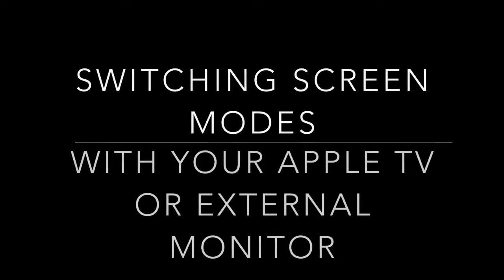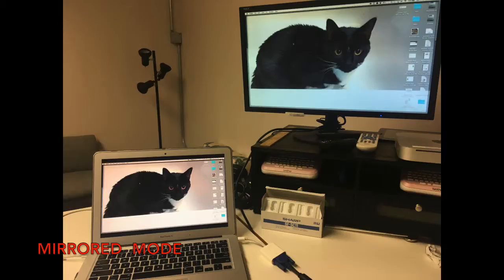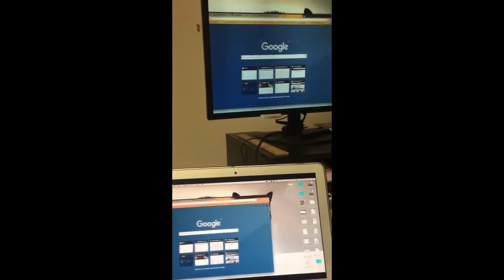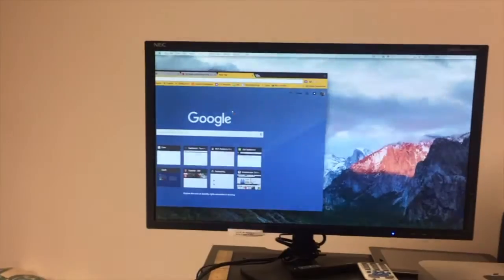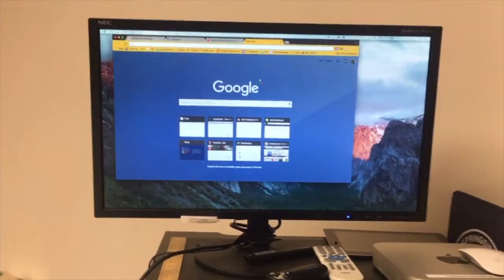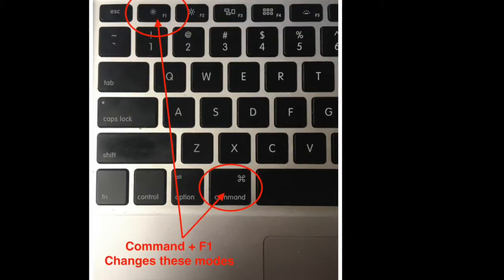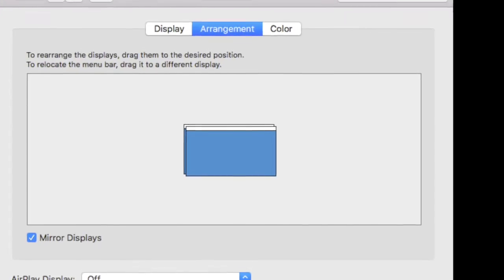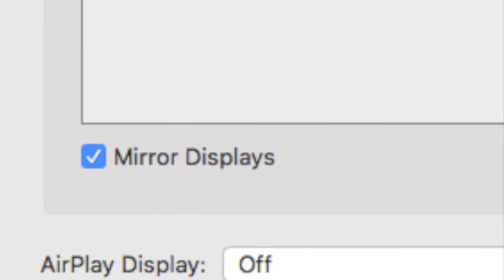How to use Mirrored and Extended screen modes on your Apple TV/External Monitor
Check this video out to see how you can adjust your screen settings easily when you are using an Apple TV or external monitor!